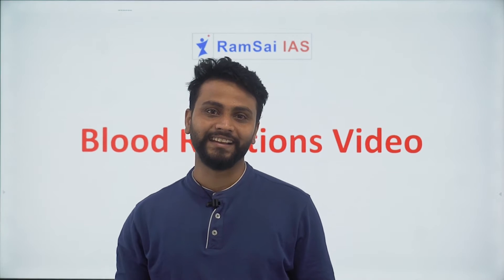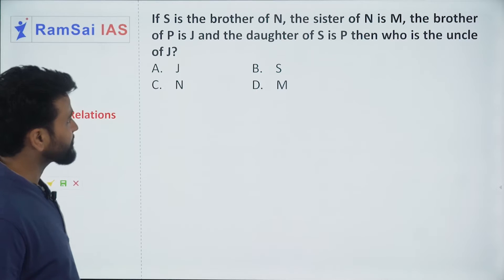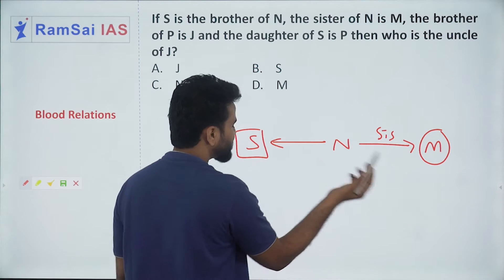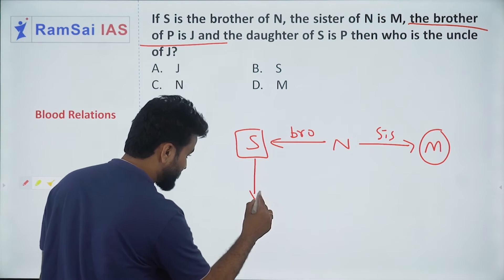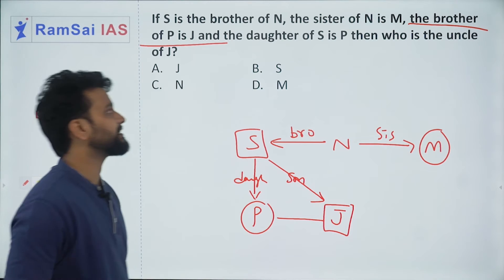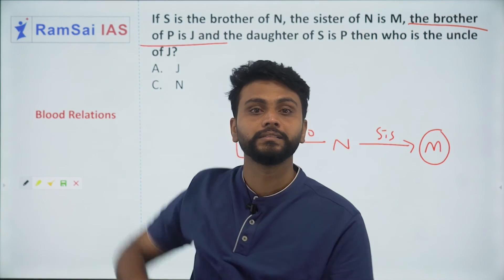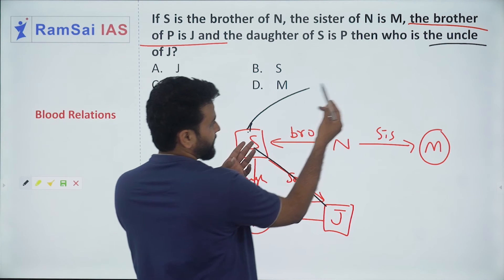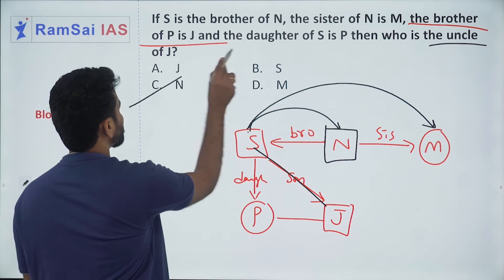BLOOD RELATIONS-02 | UPSC CSAT I PREVIOUS YEAR QUESTION | RamSai IAS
RamSai IAS Offers Foundation & Mains Cum Prelims coaching for UPSC -CSE  Ping us on  : 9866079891.